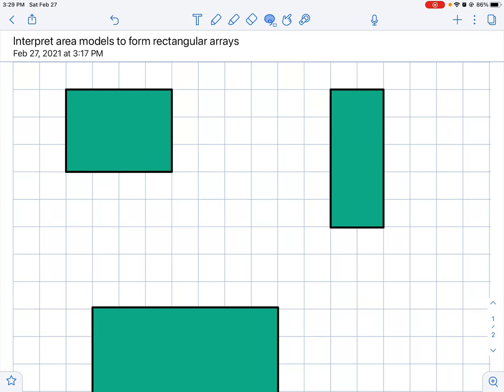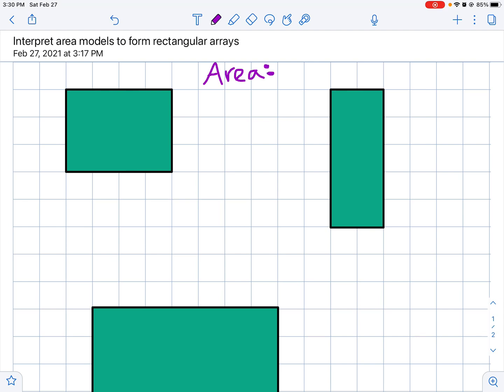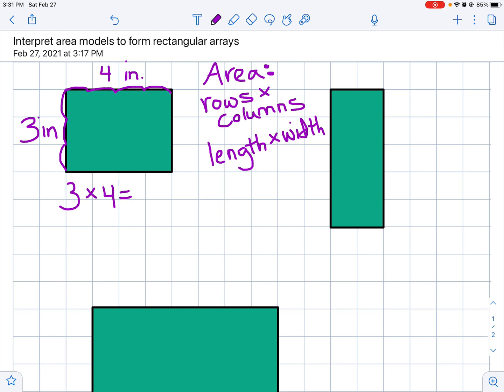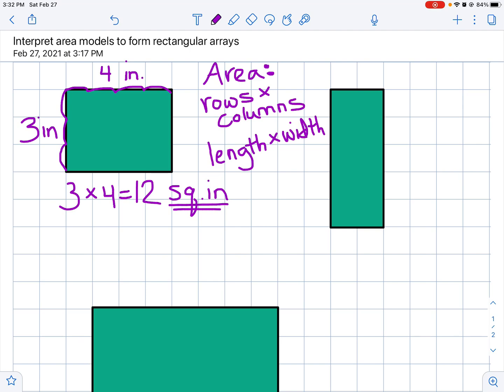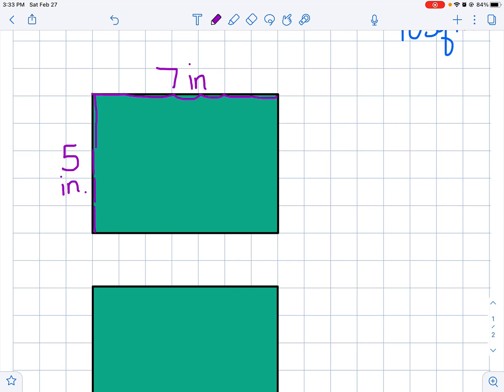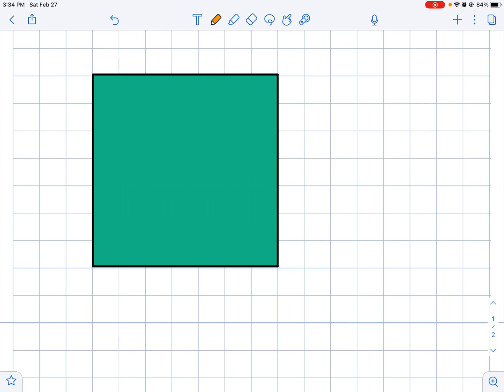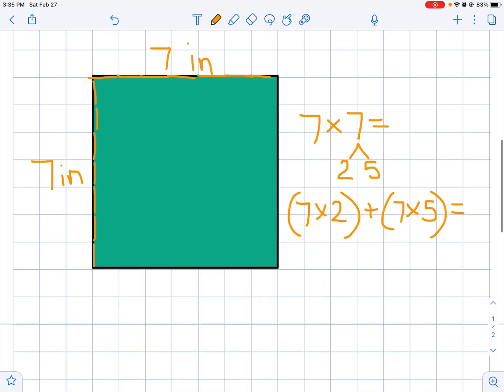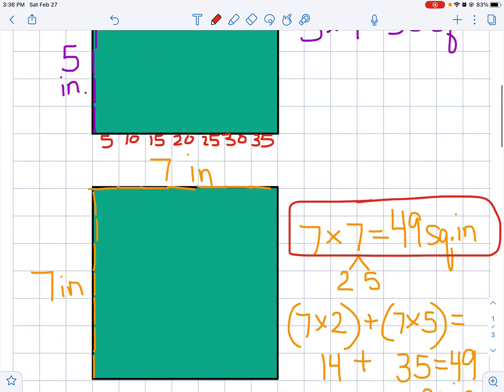Interpret Area Models to Form Rectangular Arrays